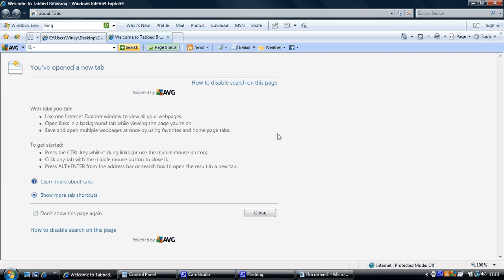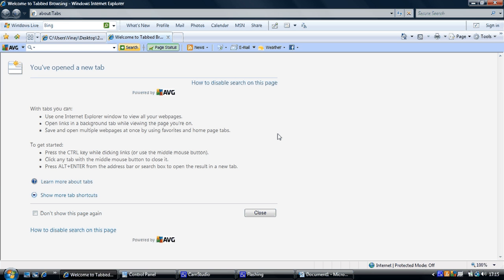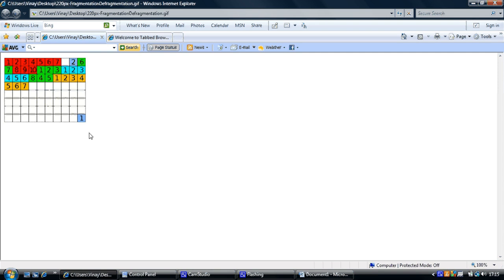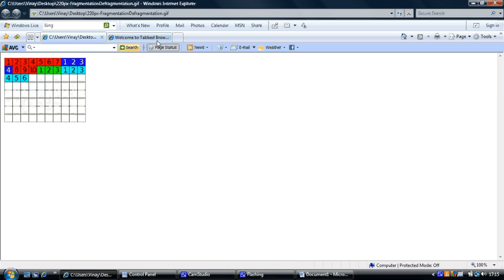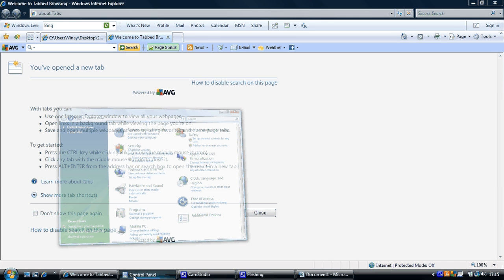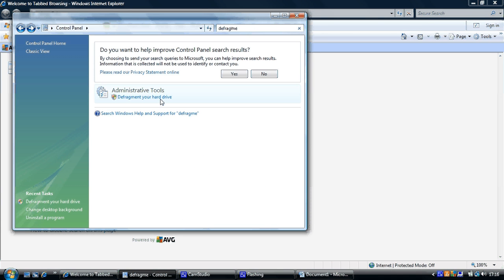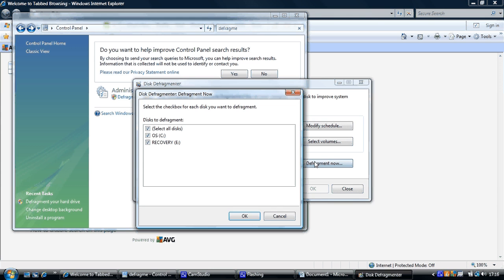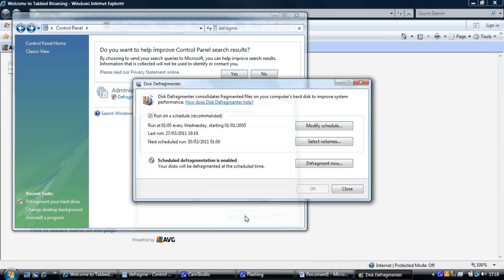System Software Utilities - Disk Defragmentation - Part2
Vinay Kudhail
Candidate Number:B997341
Computer Systems